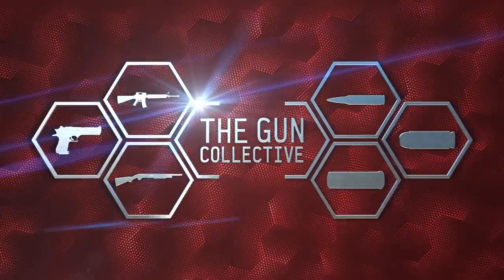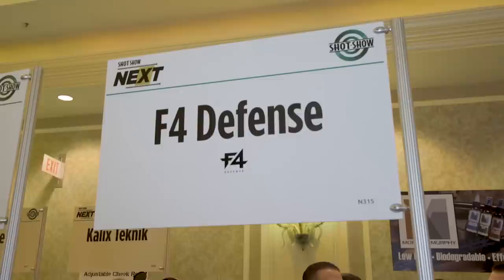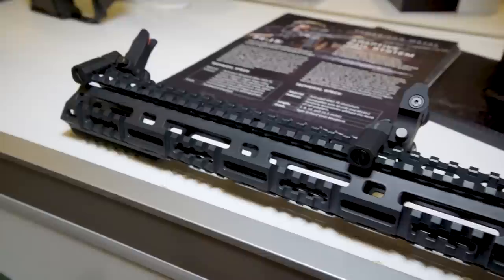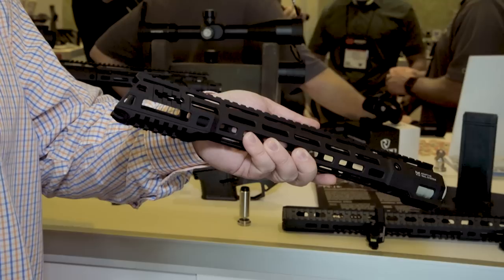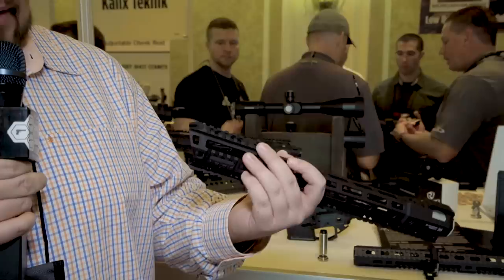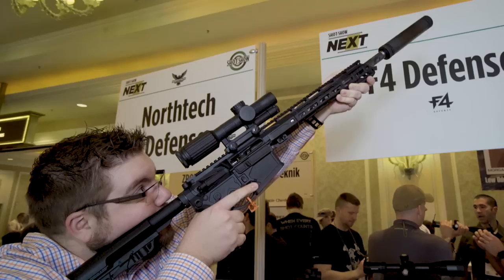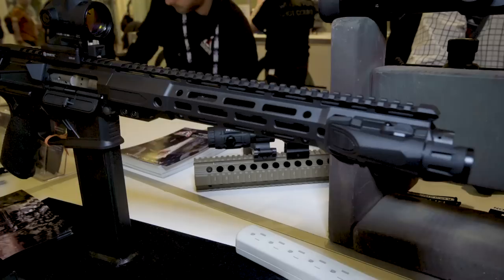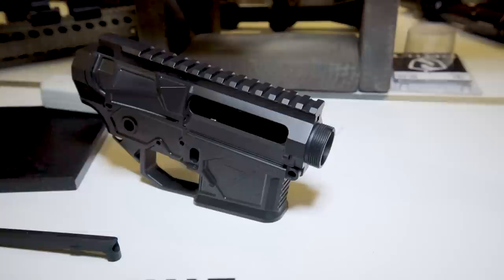MLOK and PICATINNY COMBINED? - Shot Show 2018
Jon visits F4 Defense and checks out thier new ARS rail and small-frame 308! - Shot Show 2018

YOUTUBE-SAFE LINKS FOR THIS EPISODE:
Music Licensing: ♩ ♪ ♫ ♬